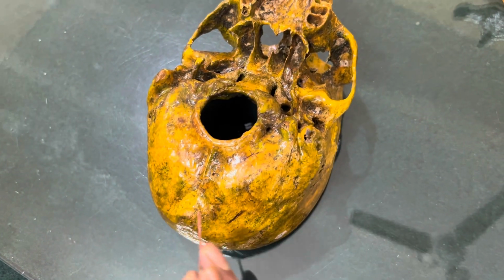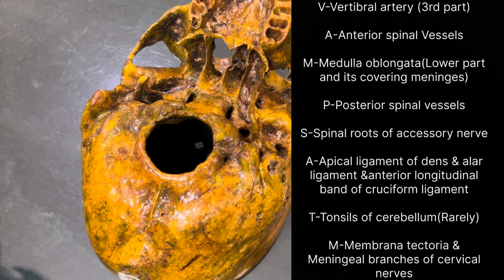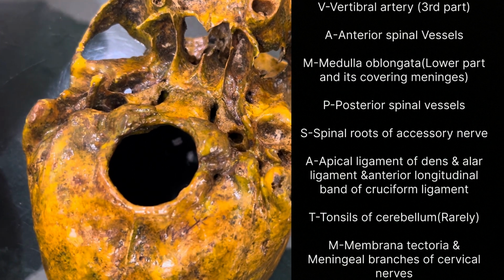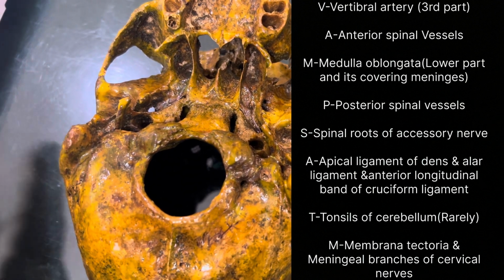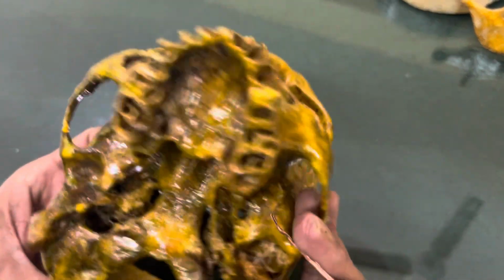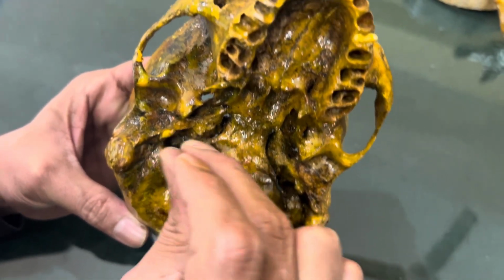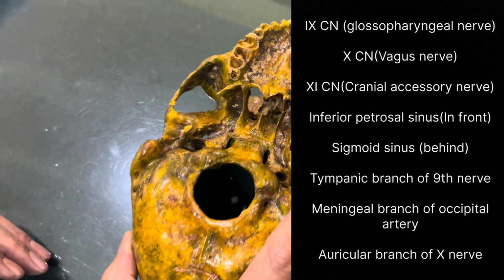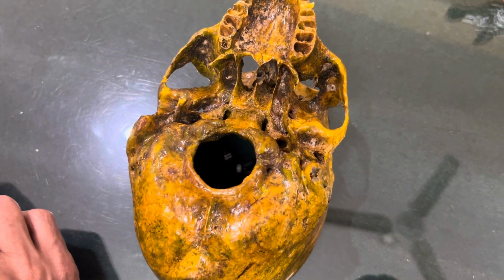NORMA BASALIS ( post1/3)